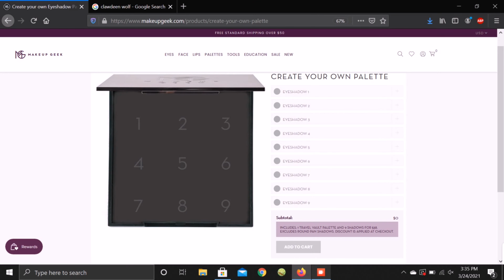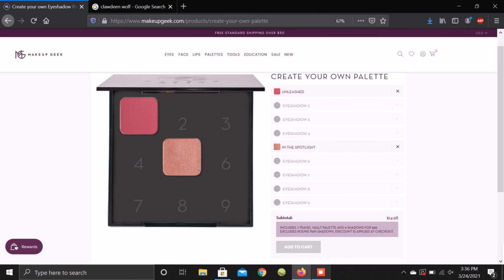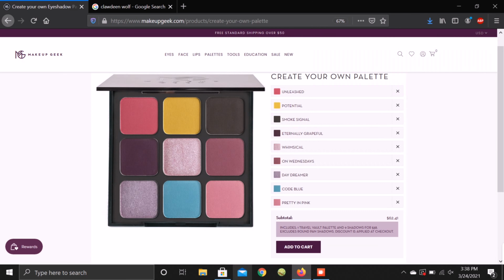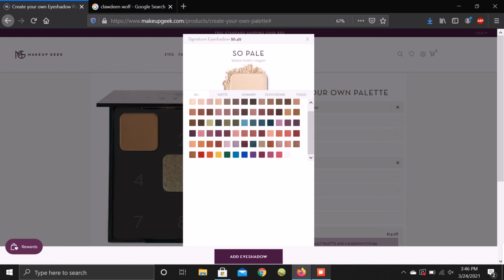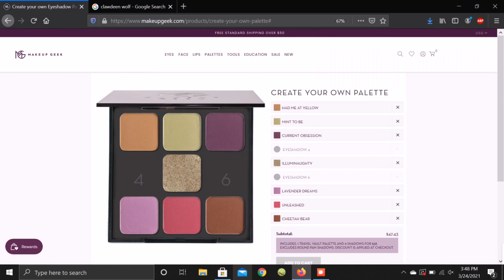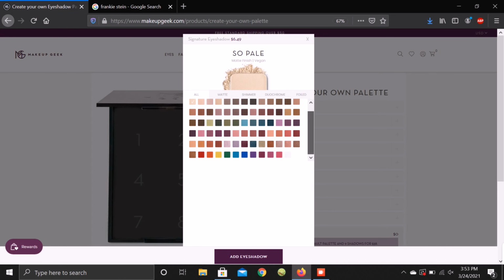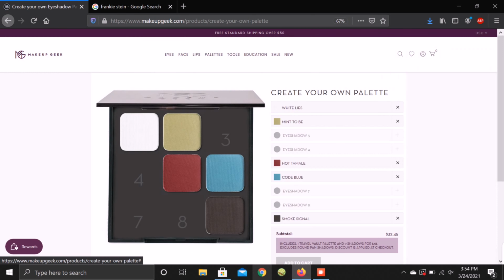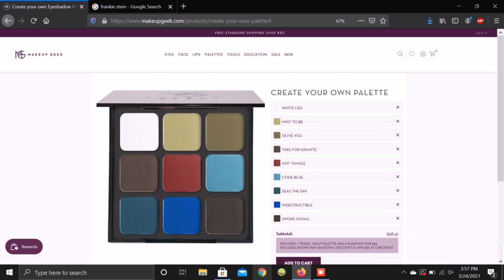Attempting to Design Monster High Makeup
I try to create custom eyeshadow palettes for Draculaura, Clawdeen, and Frankie from Monster High! *for adult doll collectors